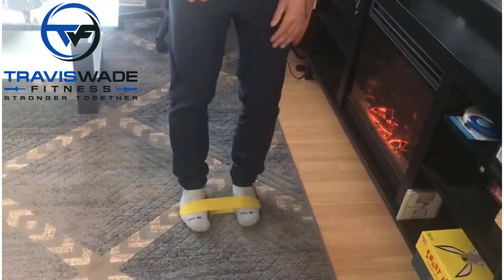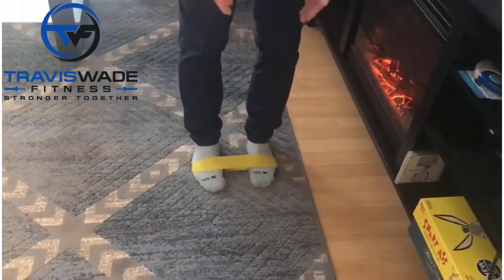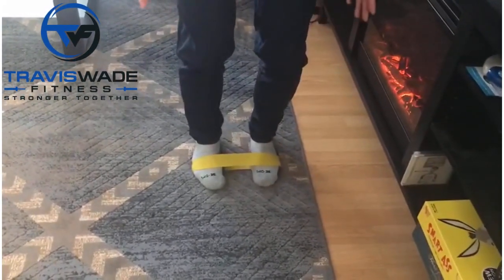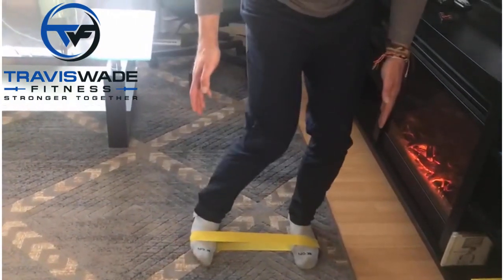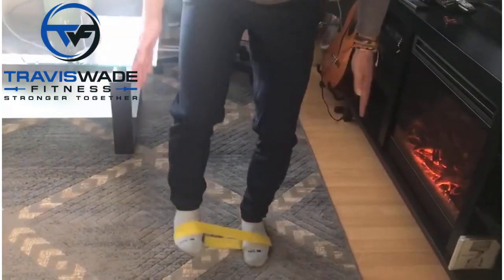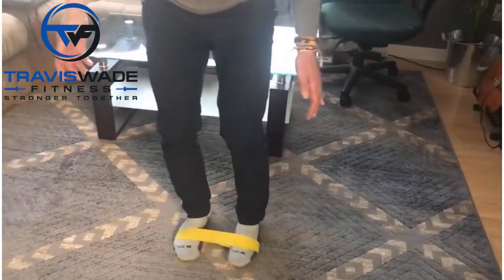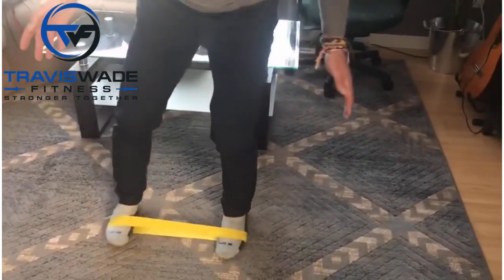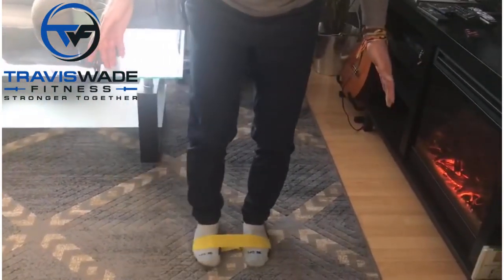Side Steps with Band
Glute medius and glute minimus exercise. Home exercises. If you are looking for the best online personal trainer then take a look at my website.